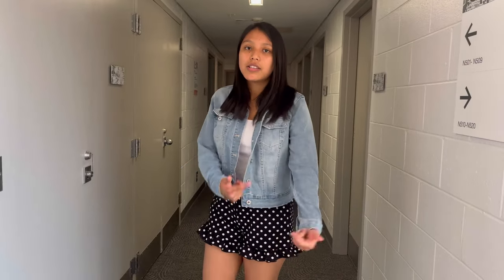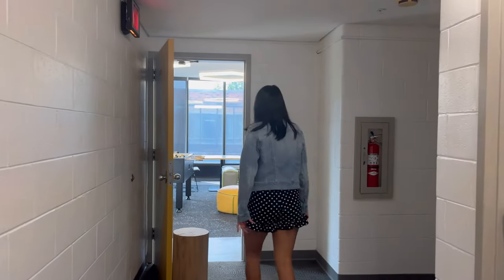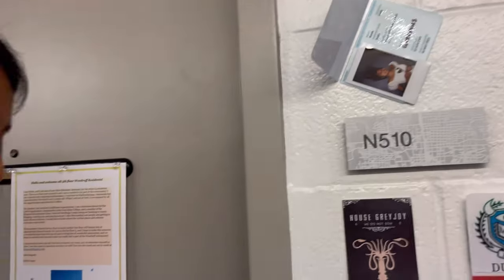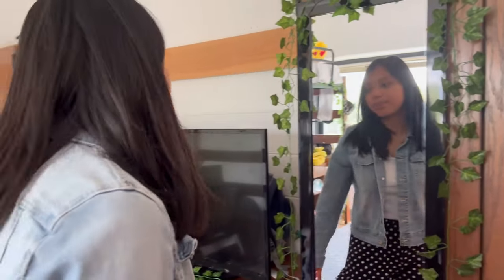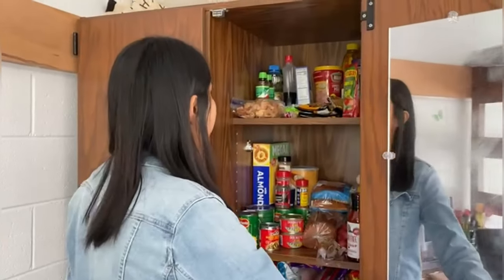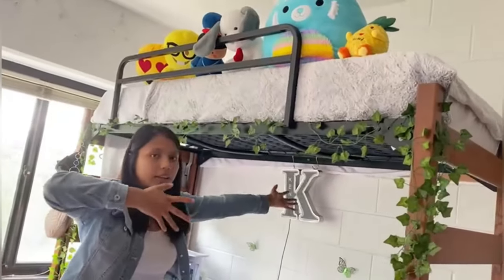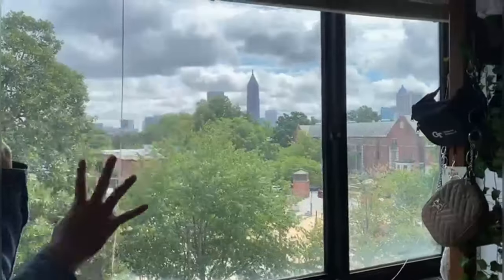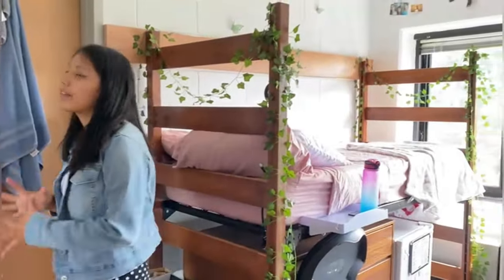Georgia Tech Dorm Tour!!! - Woodruff Residence Hall - West Campus | Dulce Lopez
Hello everyone! I am excited to have another dorm tour on west campus! Woodruff is suite style with 4 people sharing a bathroom, so no communal bathrooms!! As residents of WDF, we are allowed to use the kitchens and lounges in the building.

Music1: Intro
Author: Jeff kaale

Music2: Mornings
Author: Jeff Kaale